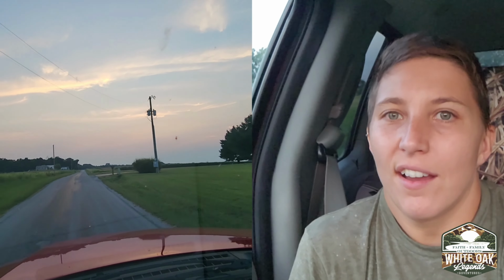2023 Southern Illinois Whitetail Season Ep1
2023 Southern Illinois Whitetail Season Ep1
Pre season food plots in Williamson and Saline county IL.

The timing of planting deer food plots depends on the climate and location of the hunting area. In general, there are two primary seasons for planting deer food plots: spring and fall. The spring planting season is typically from February to May, while the fall planting season is usually from July to September.